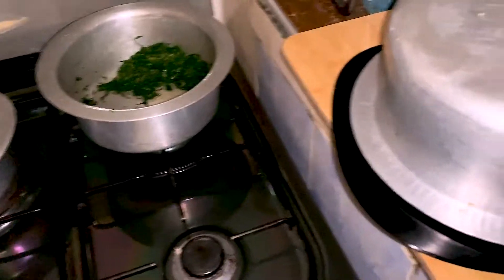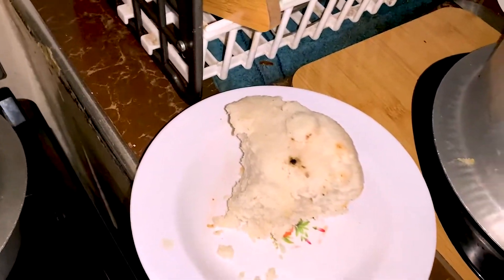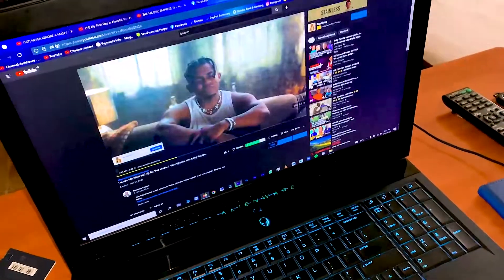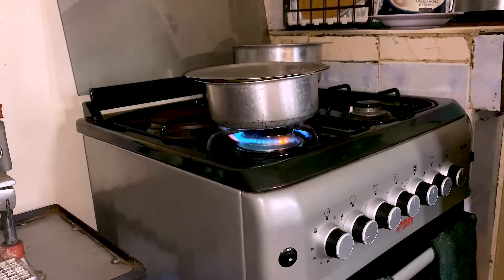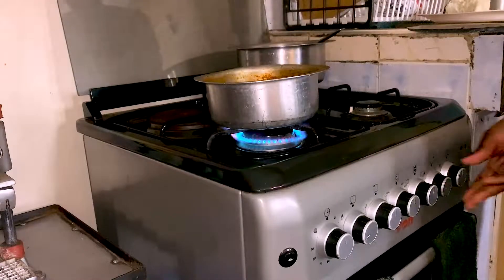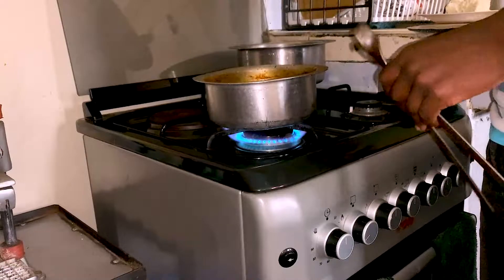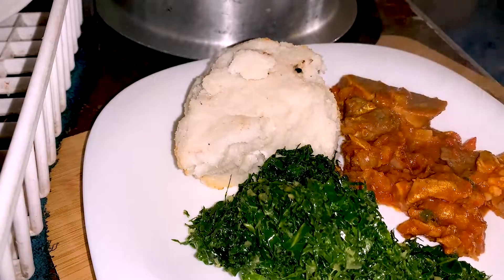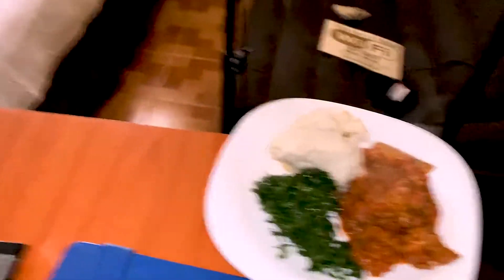Do to others as you want to be done for // Life Lessons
.and many more! Have fun!

FAQ:

Filming Camera:
1. Nikon Coolpix B500
2. Huawei Y9 2019
3. Go Pro Hero 7 (Black)
4. iPHONE XR

Light:
1. Natural Light
2. Ulanzi Mini LED Video Light VL49
3. RING LIGHT 18 INCHES

EDITING SOFTWARE
1. Wondershare Filmora 9
2. Adobe Premiere Pro 2020

YOU CAN SEND ME GIFTS/LETTERS THROUGH

DEVANCE OGWENO,
NAIROBI, KENYA

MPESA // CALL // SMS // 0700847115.